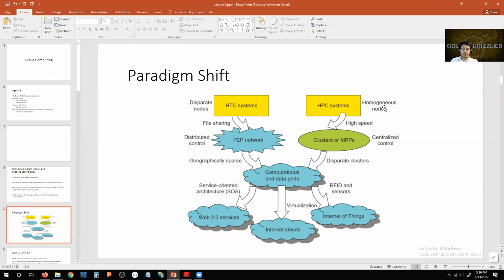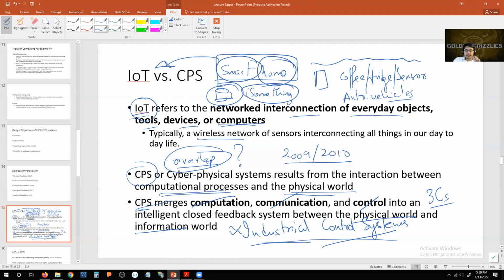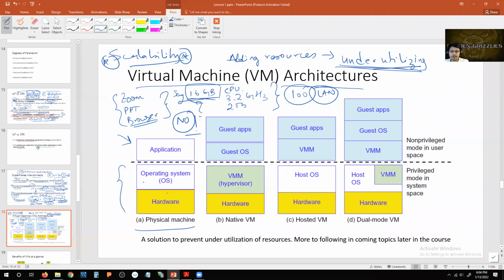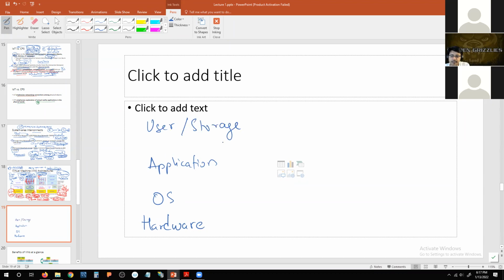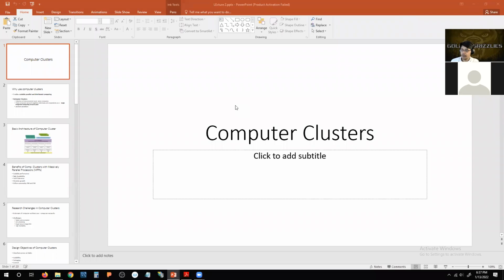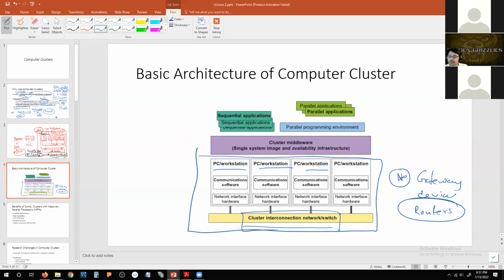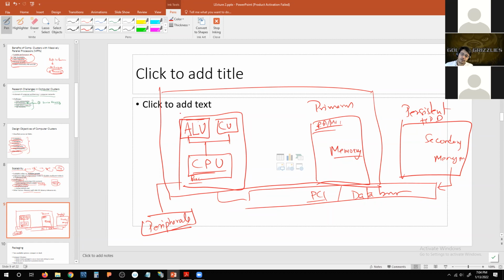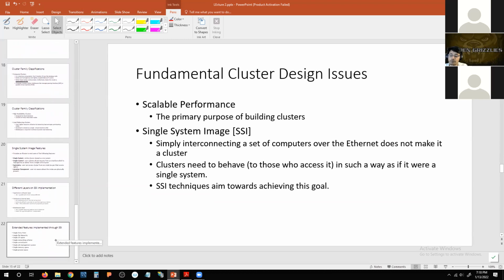Cloud Computing - Computer Clusters